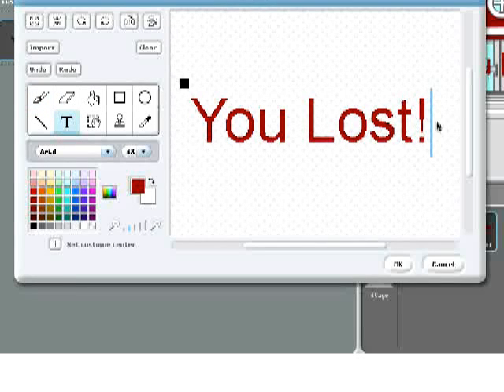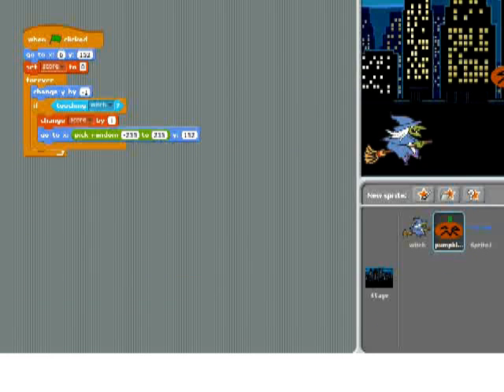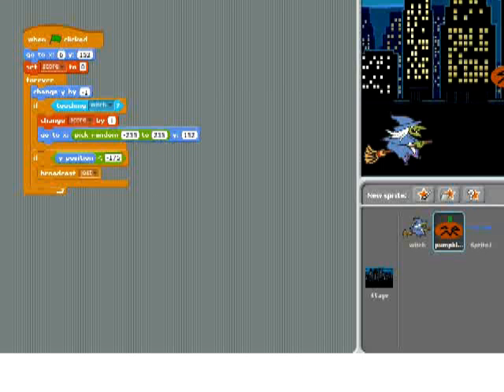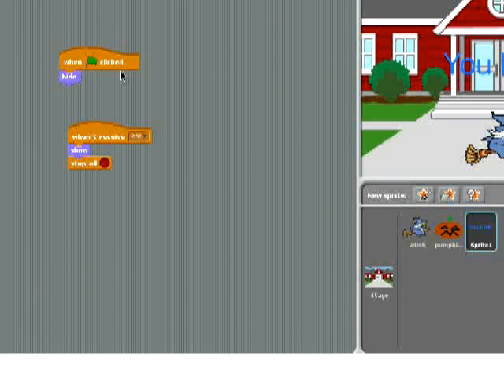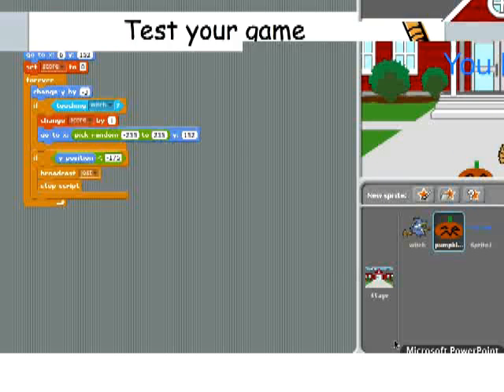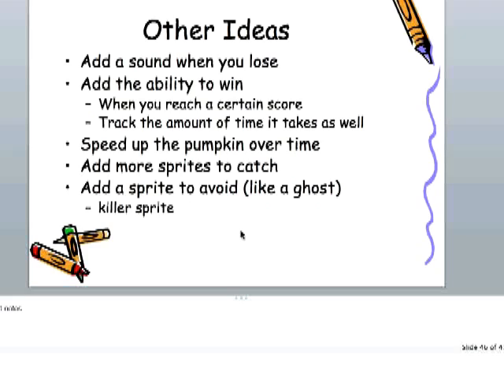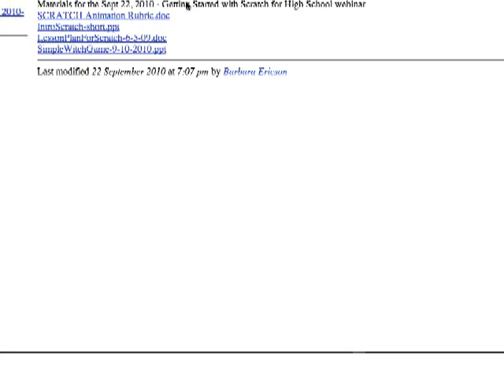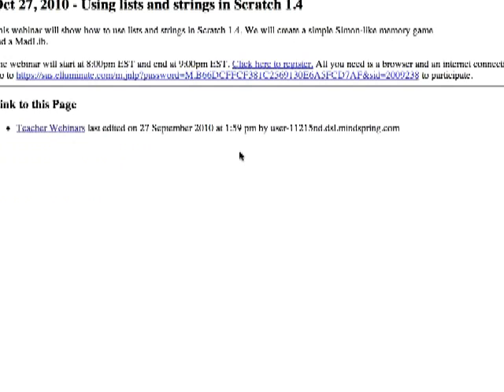Scratch Witch Game Part IV of IV